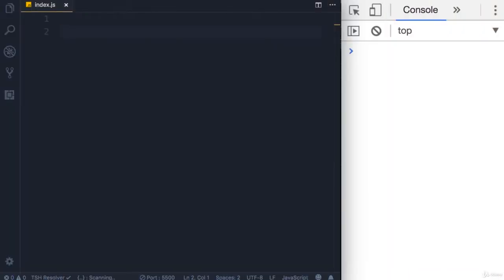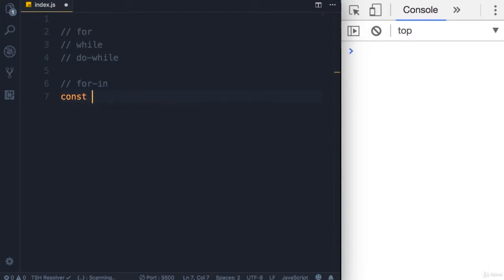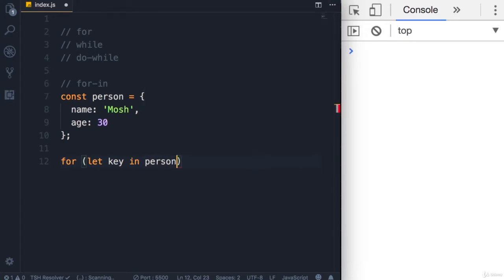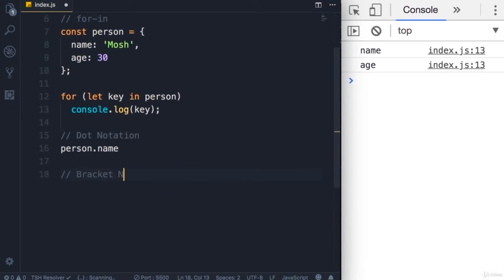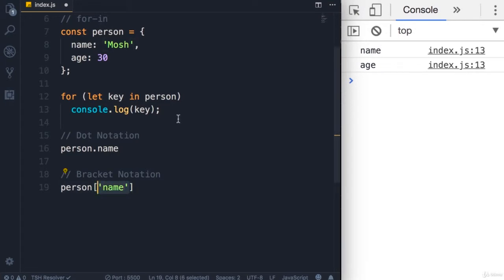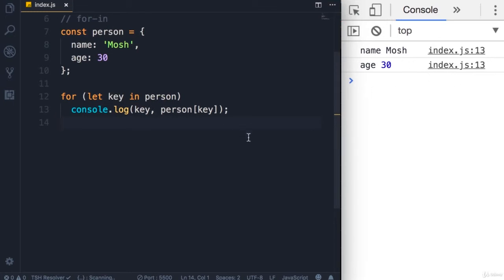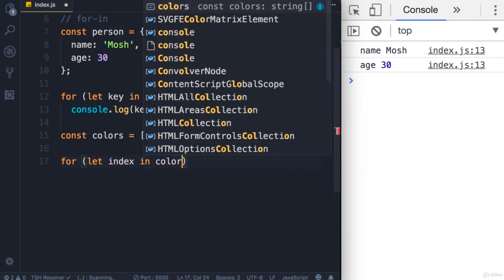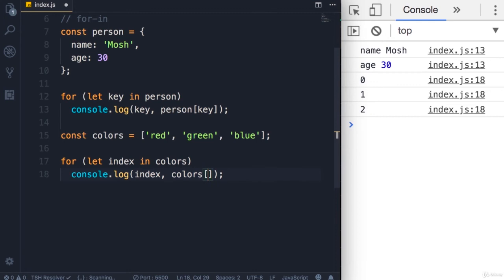32 For in